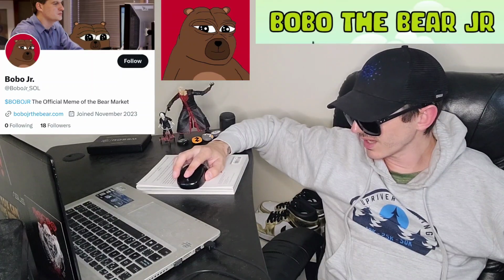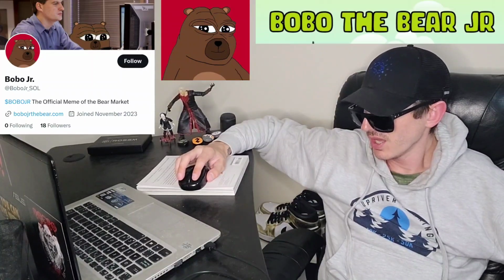$BOBOJR - BOBO JR. TOKEN PRESALE SOLANA CRYPTO COIN HOW TO BUY BOBOJR THE BEAR MEME JR SOL RAYDIUM